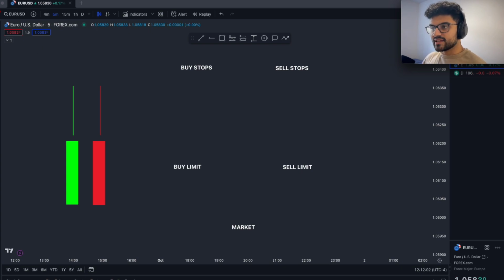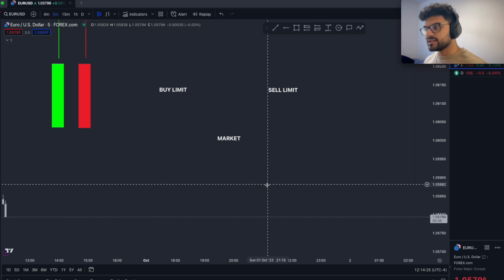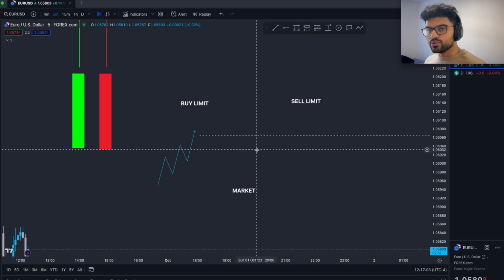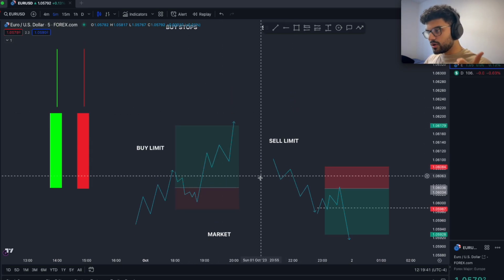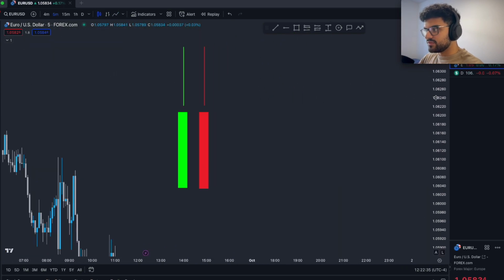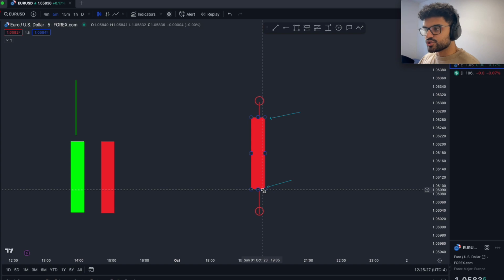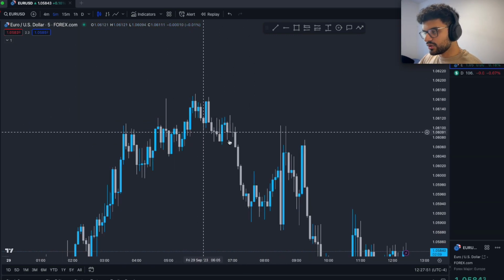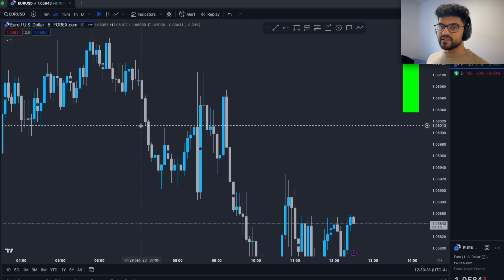Ultimate Candlesticks & Types of Orders In Forex Trading | Zero to Funded Ep.3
Full series on getting you funded. I made some free templates and resources for you down below. Check them out 👇🏼

🎓 Fx University, my all in one package to help you get funded

I look forward to connecting with you and assisting you on your trading journey.

🫂 Want to be part of a trading community? Join the free discord and gain access to daily trade forecasts and trade recaps

❓ Stuck on what to include in your trading plan? Checkout this notion template which covers everything you need for free

❓Stuck on which prop firm to choose? Checkout this prop firm comparison template I made

Timestamps:

00:00- intro

00:59- Tradingview basic tutorial

02:16- How do I execute my trades ?

02:27- ACTIONABLE STEP 1

02:48- Different types of orders / entries

03:01- Market order

04:07- Risk to reward tool explanation

04:59- Limit orders

07:33- Stop orders

09:25- Candlestick chart introduction

09:48- 4 elements to a candlestick

10:25- What does a candlestick show?

11:36- Why are candlesticks red or green ?

13:24- Wicks and bodies in candles

15:00- ACTIONABLE STEP 2

15:54- Outro